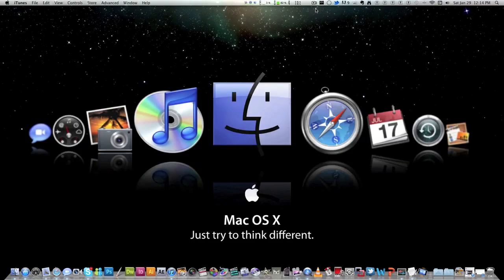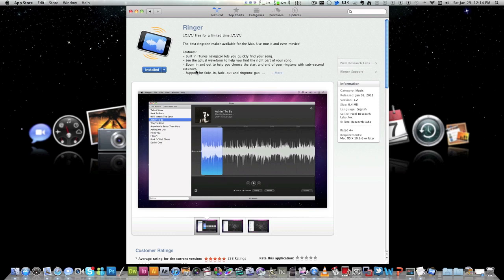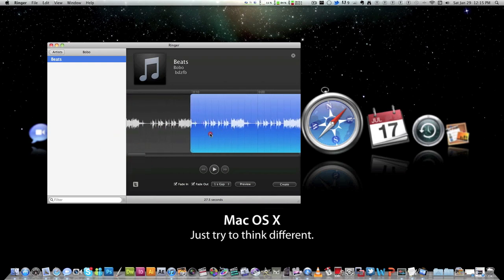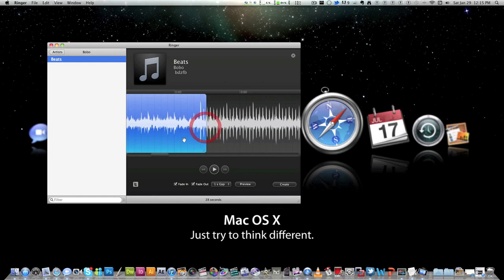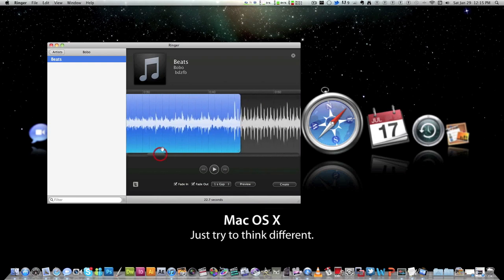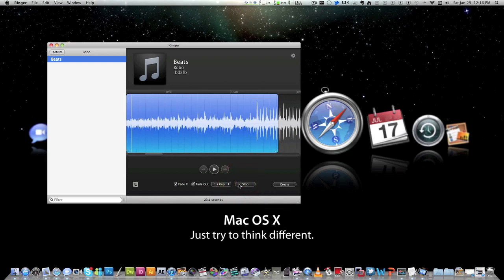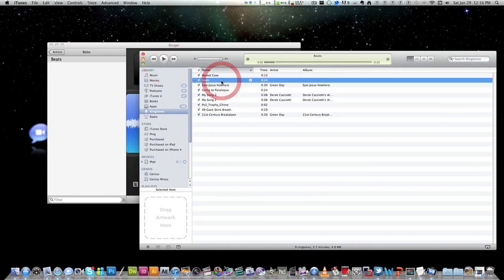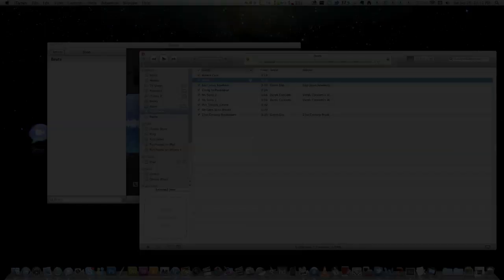How To- How to Rintones For Your iPhone Without Using iTunes (Mac)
A quick How to video on how to make custom ringtones without iTunes. The program I used is Ringer which can be found in the Mac App Store